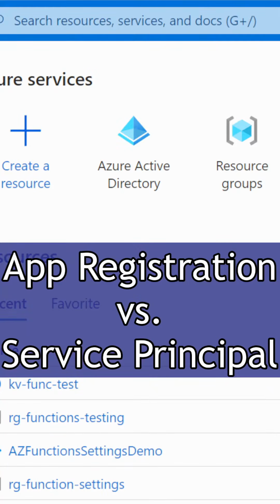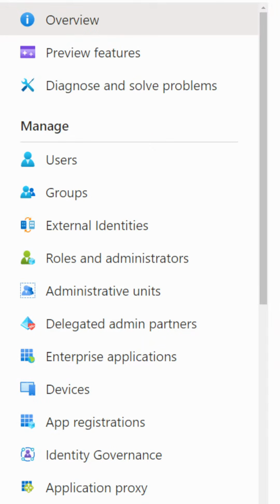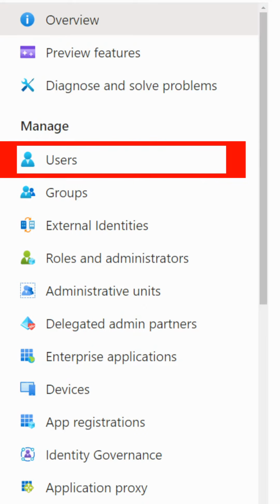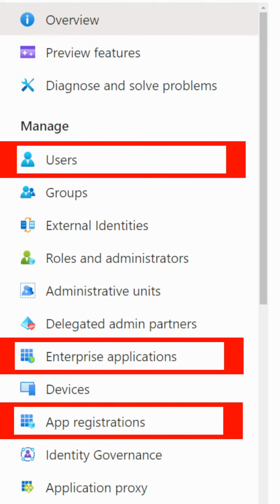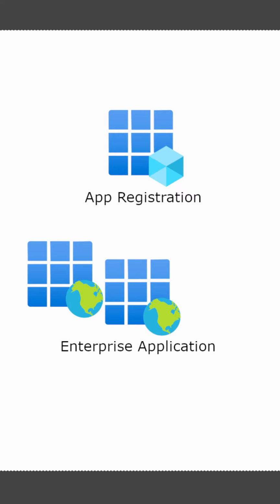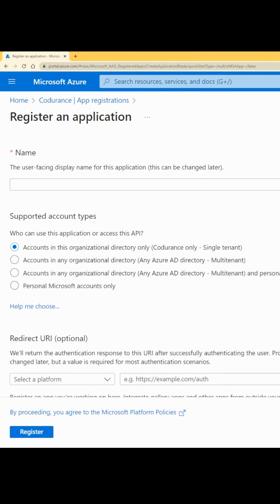But What IS an Azure Service Principal?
Did you know the difference between an app registration and an enterprise application/service principal in Azure Active Directory?